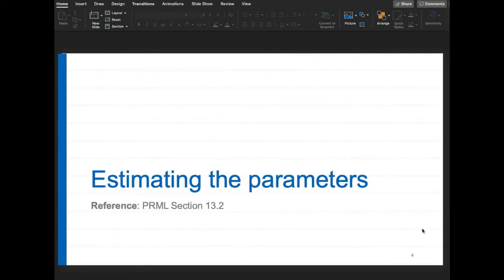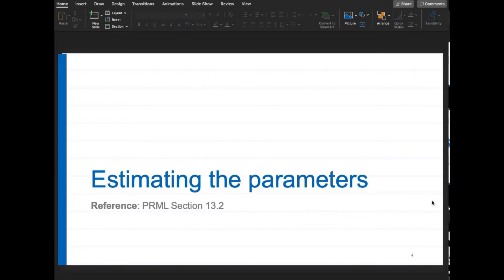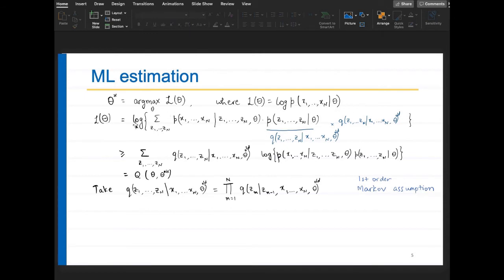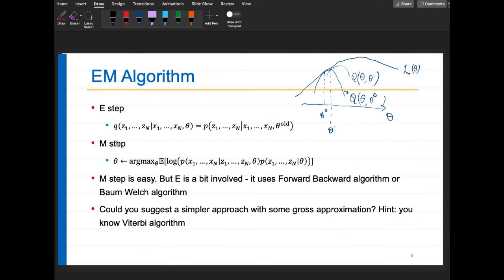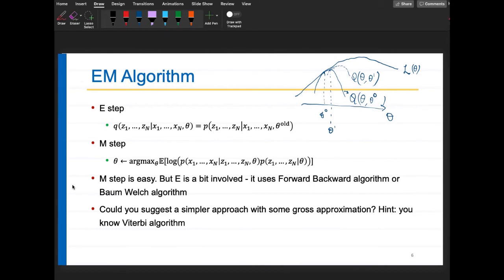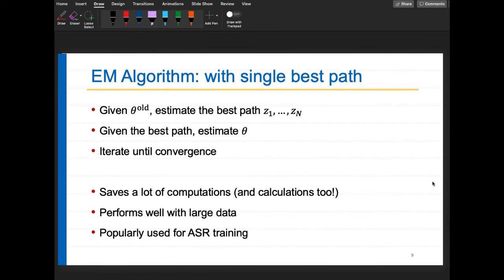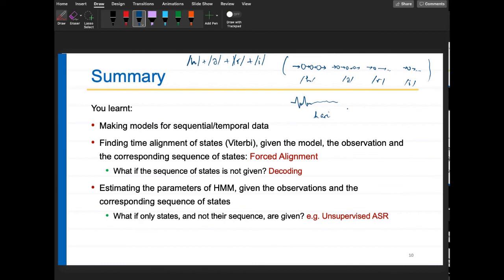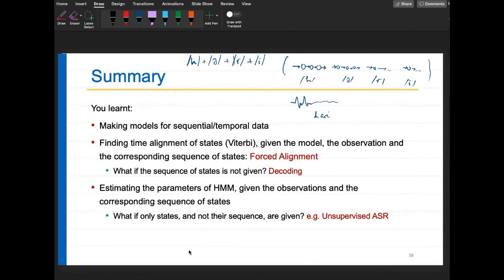Lecture 27: Hidden Markov Models 3